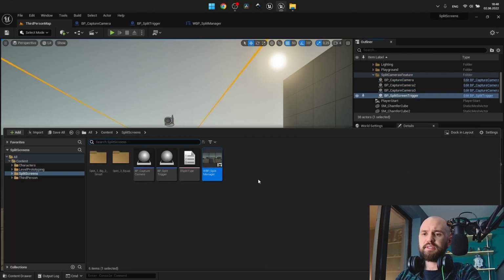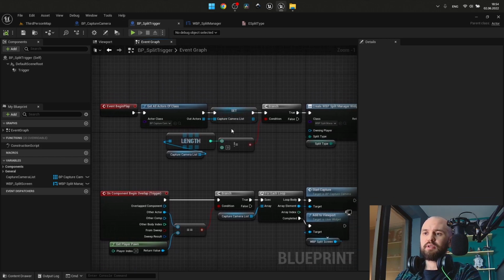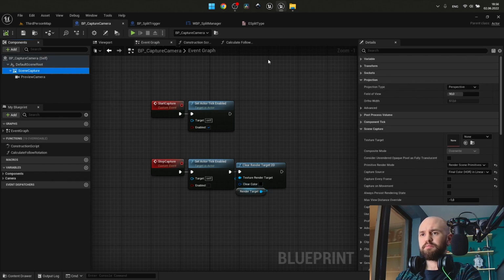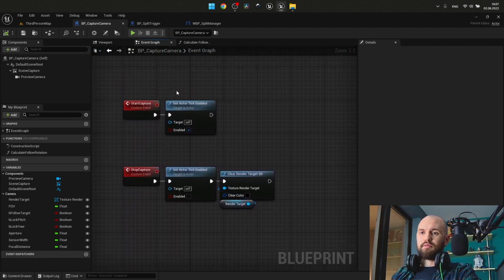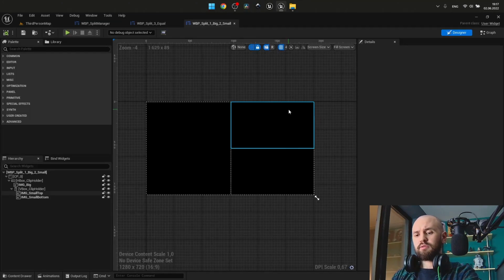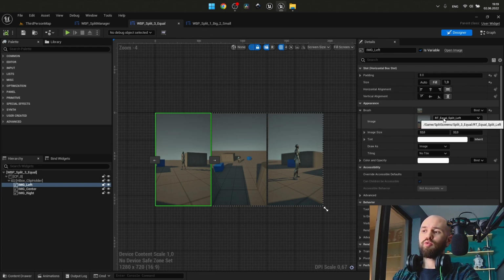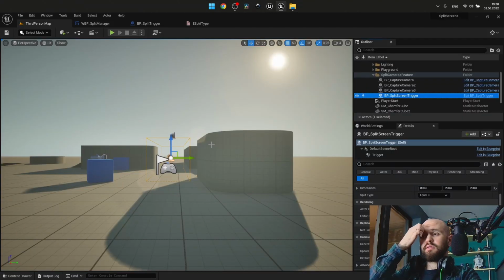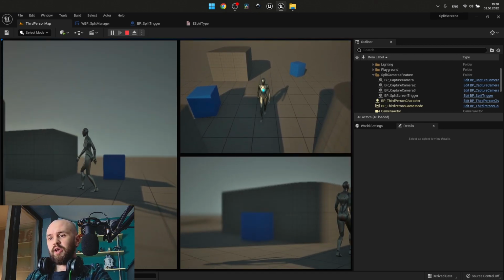Immersive Camera in UE5. Split Screen Capture. Downloads for Patrons